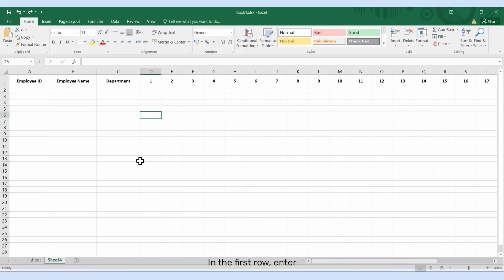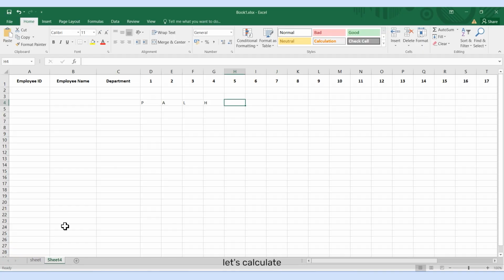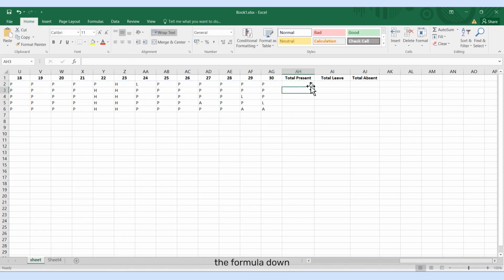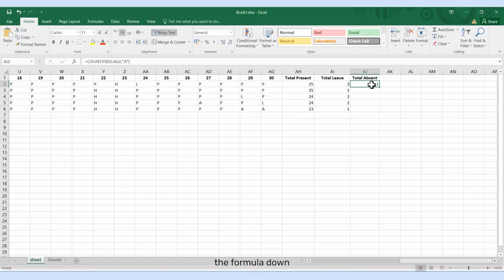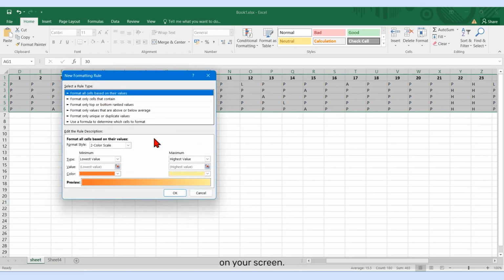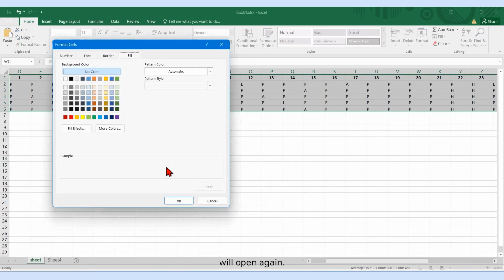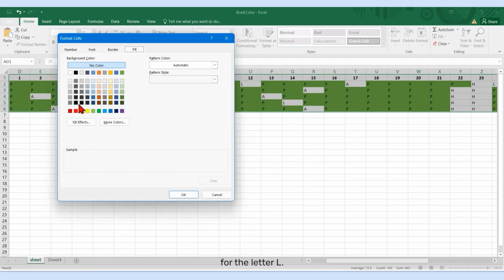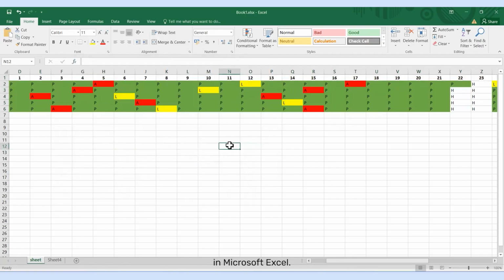Excel for HR: Build a Leave & Attendance Tracker | Manage Employee Data Easily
Description:
Learn how to build a leave and attendance tracker in Excel to manage employee records efficiently.

This video covers how to track leaves, monitor attendance, and maintain accurate data for better HR reporting—perfect for HR professionals looking to simplify daily operations.